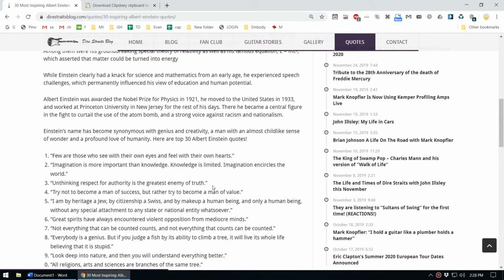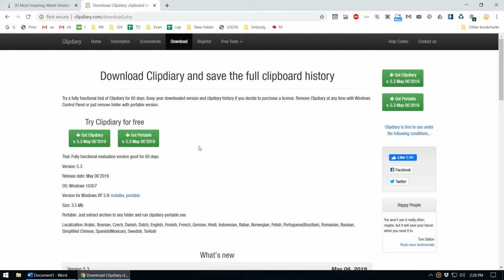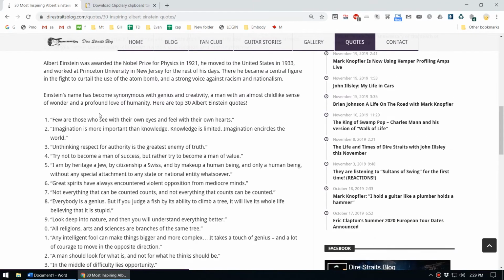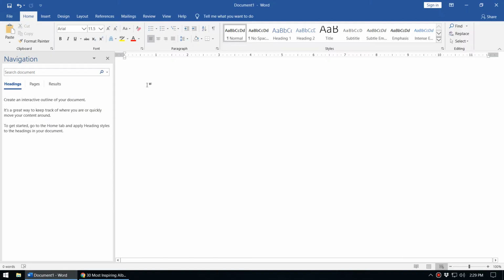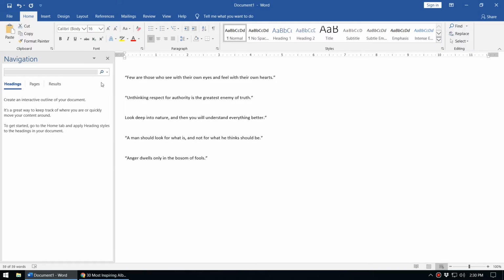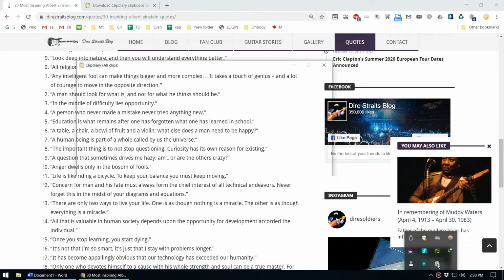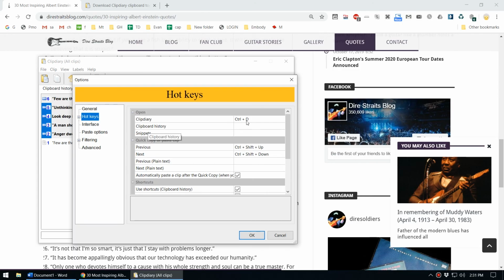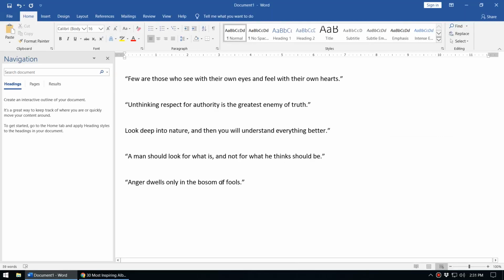How to use ClipDiary free tool for Copy & Paste Productivity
Download Clips Diary (It's a free tool)

With Clip Diary, You can

Insert saved data directly into any application
Fast copy data back to the clipboard
Paste text without formatting (as plain text)
Find data you once copied to the clipboard
View the list of clips in the clipboard history viewer window
Recover data accidentally replaced in the clipboard
Improve your productivity and save lots of time with our clipboard manager